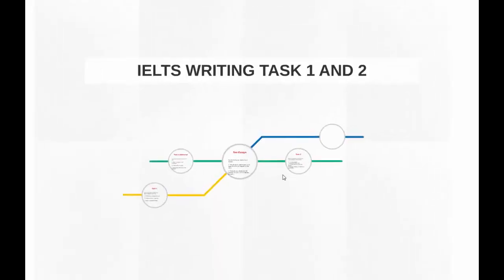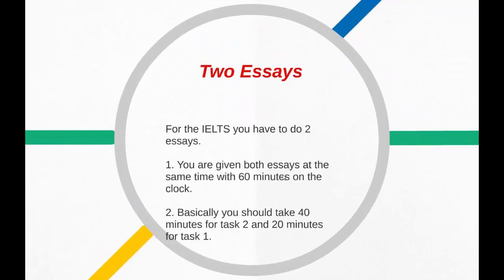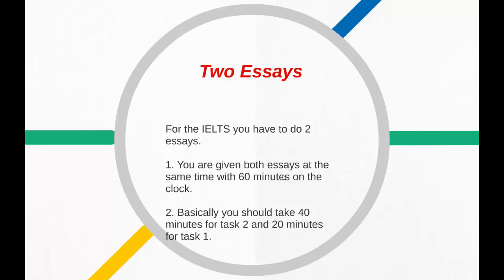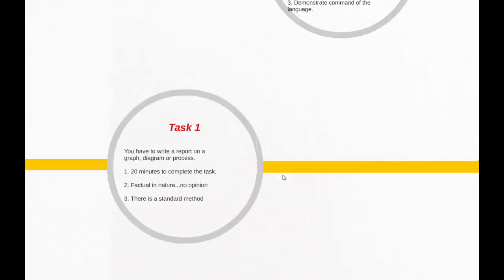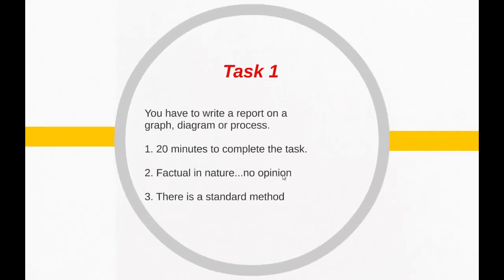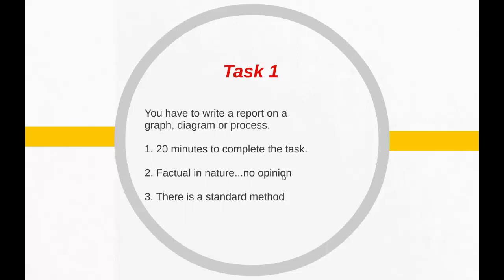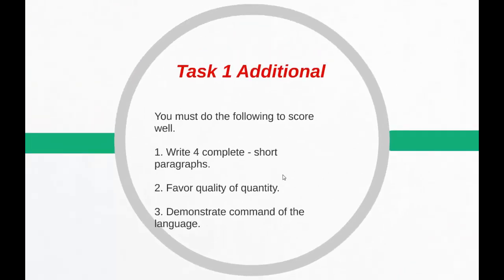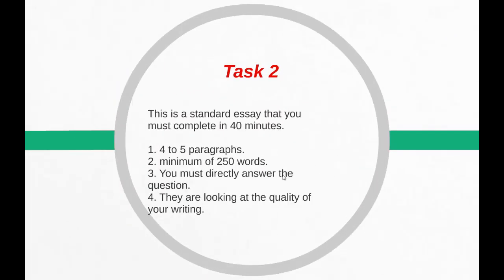01 Writing General Overview